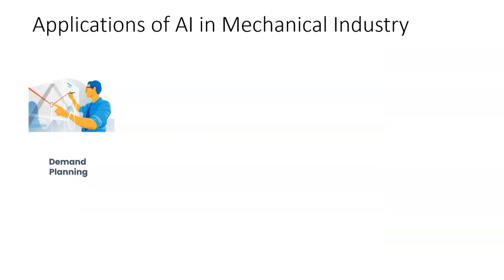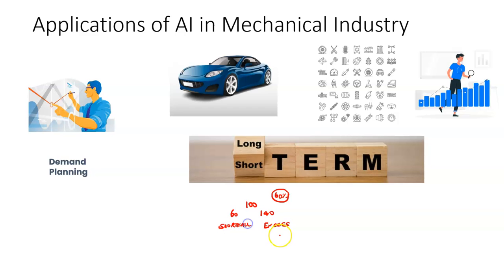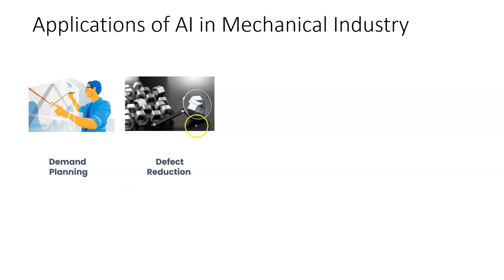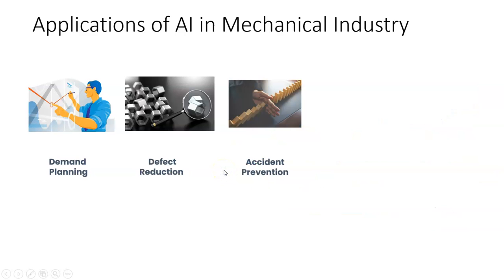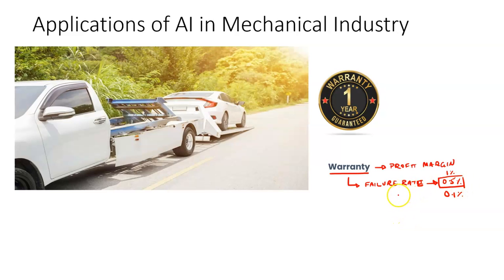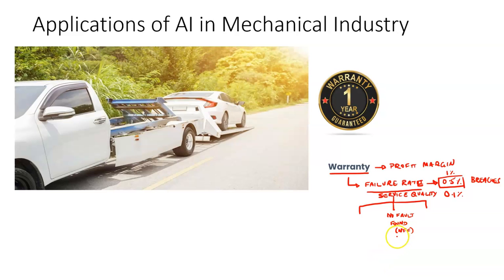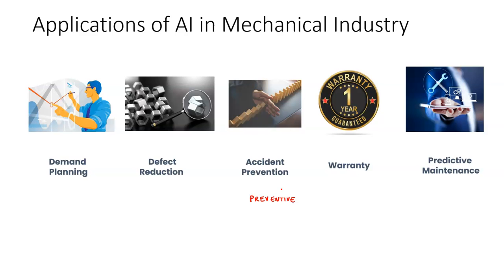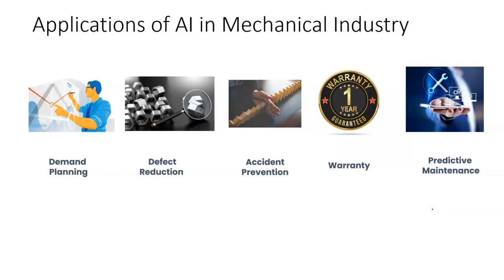AI in Mechanical Engineering Industries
Application of AI in Mechanical Engineering Industry

The application of AI in banking, eCommerce, and other new-age sectors like fintech, and cyber security is well known. That said, the question in the minds of mechanical engineering students, professionals and enthusiasts is whether AI applies to the mechanical engineering industry. If so, how? This video addresses these questions with examples.

For those interested in the basics of machine learning, please check out